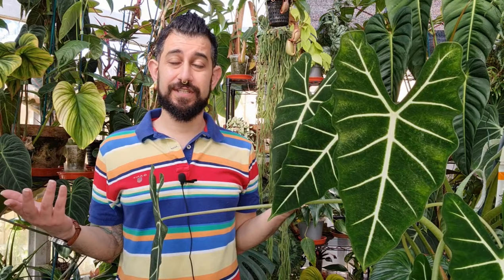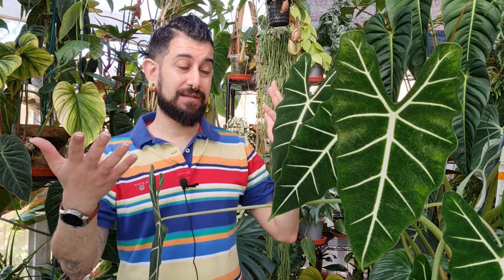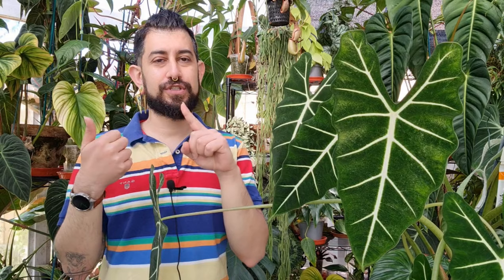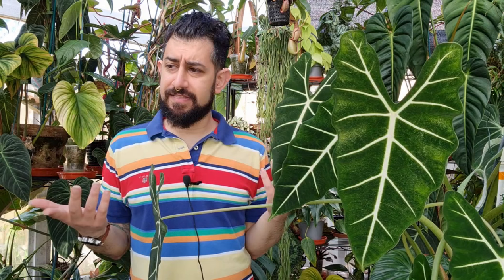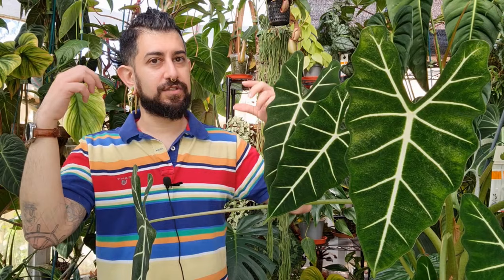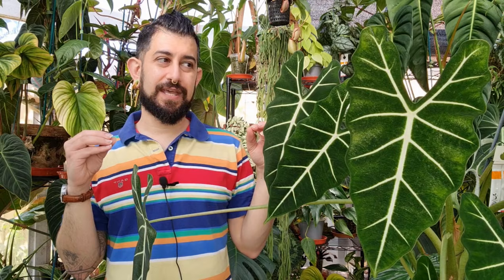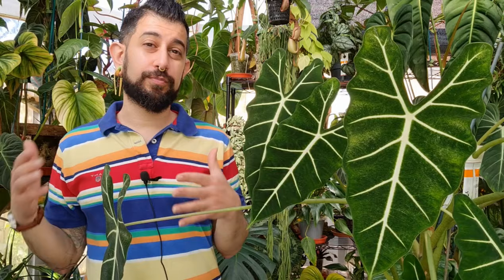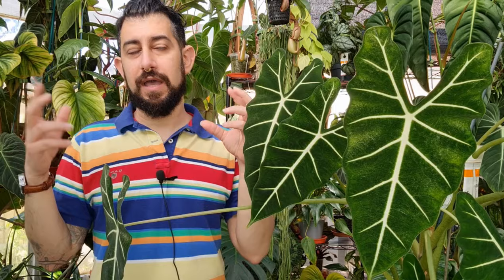Alocasia 'Frydek' Micholitziana Review | 2 Years Later | Was It Worth It?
In this video I continue the plant review series, with the Alocasia Micholitziana 'Frydek'.

As with all of these reviews, the review is biased to my experience with the Alocasia Micholitziana 'Frydek' in my conditions.

The format is the usual format for these videos:

Some background on my experiences with the Alocasia Micholitziana 'Frydek'
Speed of Growth that I have experienced with the  Alocasia Frydek
Ease of Propagation
Pests
Availability
My final thoughts and score on the Alocasia Micholitziana 'Frydek'

Chapters:
00:00 Intro
02:16 Background
07:41 Speed of Growth
09:48 Ease of Propagation
12:43 Availability
15:49 Pests
20:50 Final Thoughts
24.27 B-Roll

Growing accessories